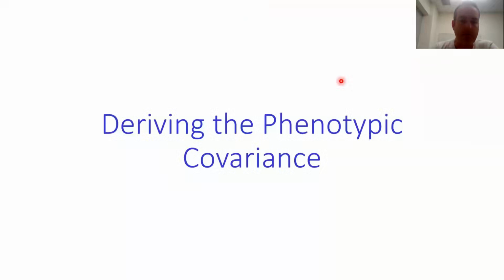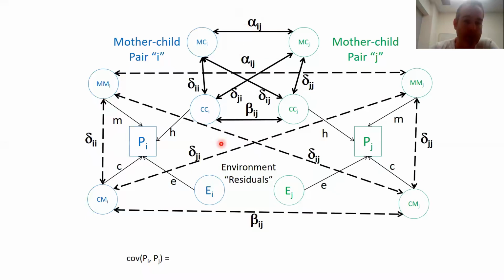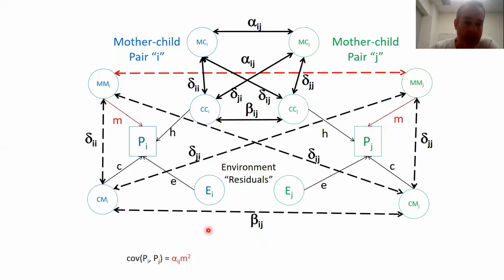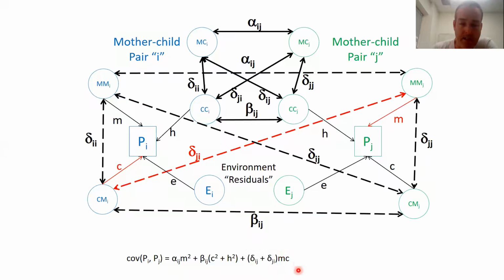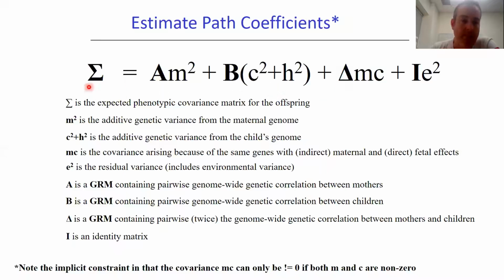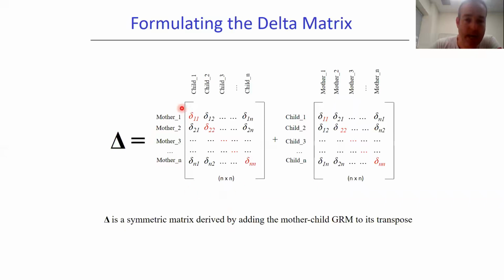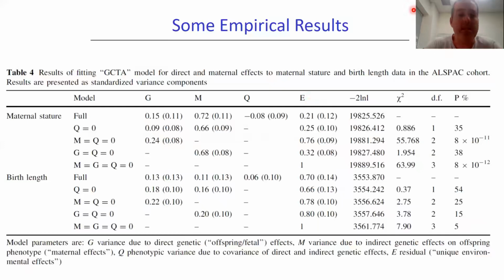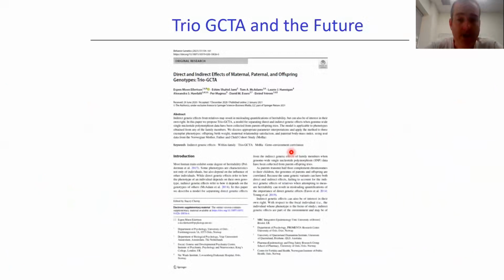GCTA (GREML) & M-GCTA - Part 6: Deriving the Phenotypic Covariance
How the phenotypic covariance is parameterized under the M-GCTA model.